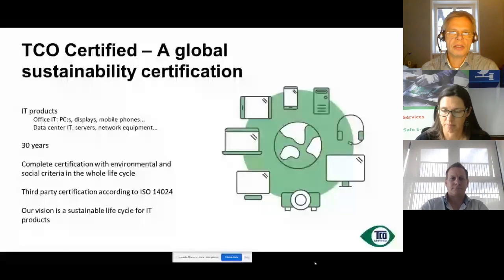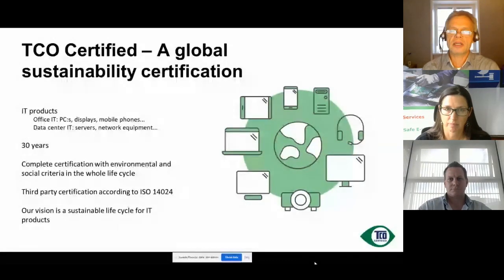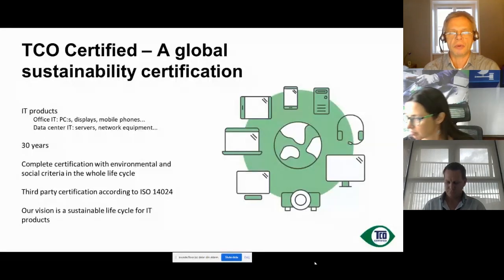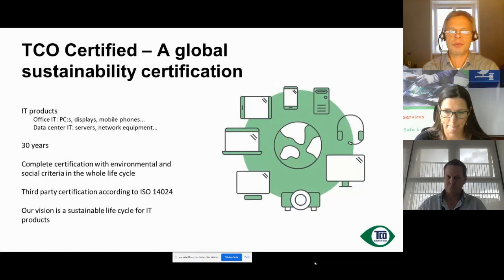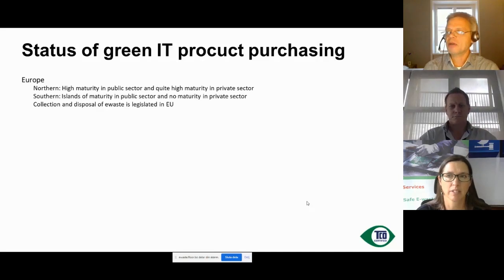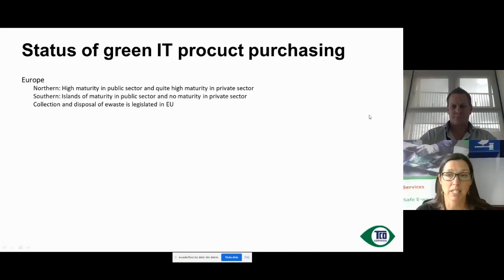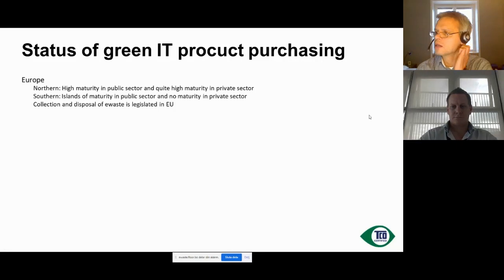Day 1, 2nd E-waste Conference: Green procurement and sustainable electronics by Sean Andrew & Sören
Green procurement and sustainable electronics

Sean Andrew, Head of Technology, CCI Kenya
Sören Enholm, TCO Certified, Sweden